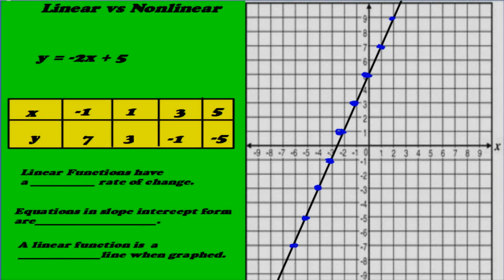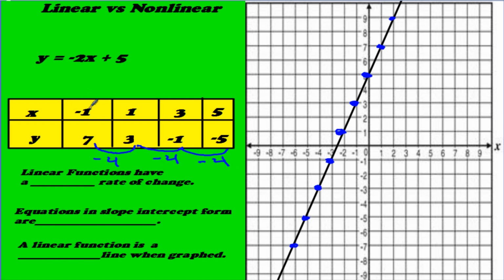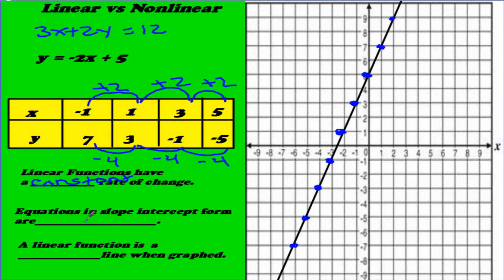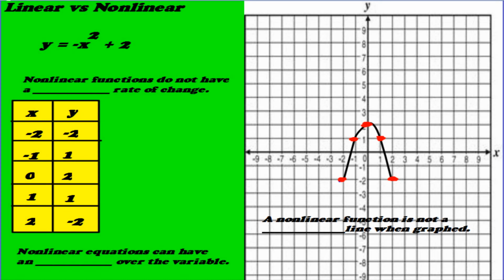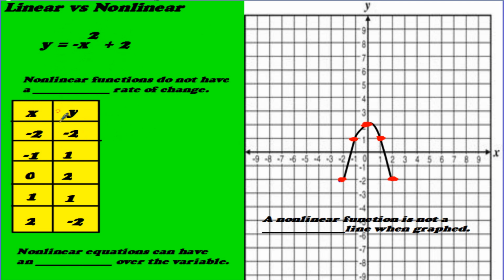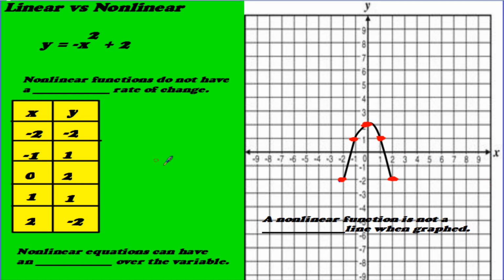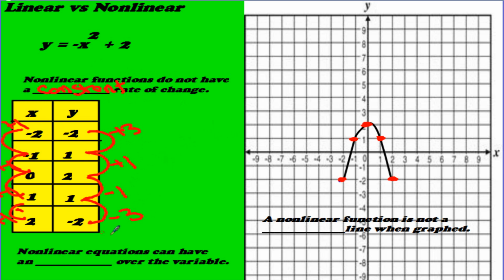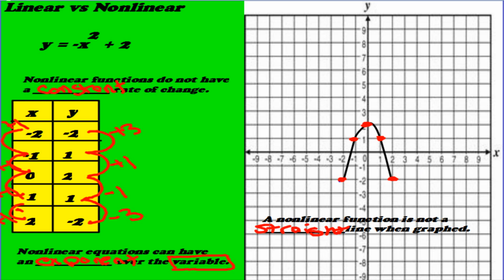Linear vs Nonlinear Functions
Discover how to determine whether a function is linear or nonlinear